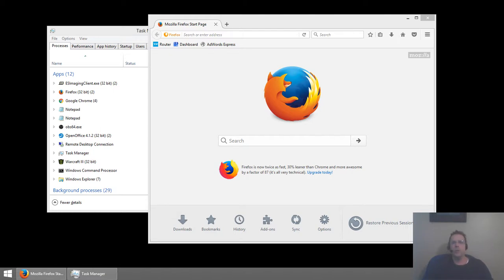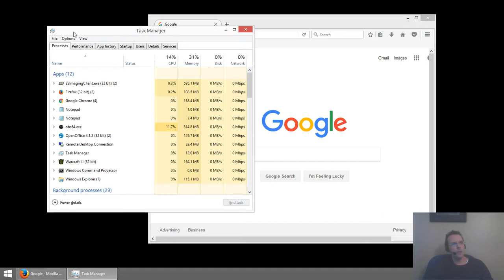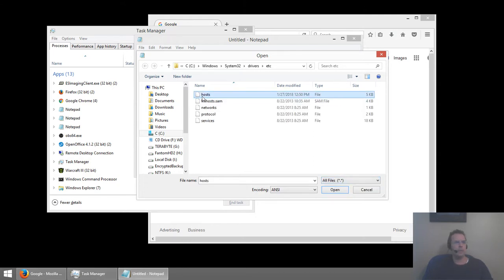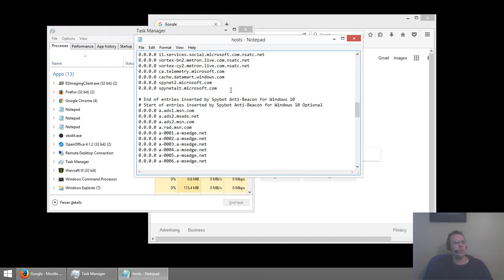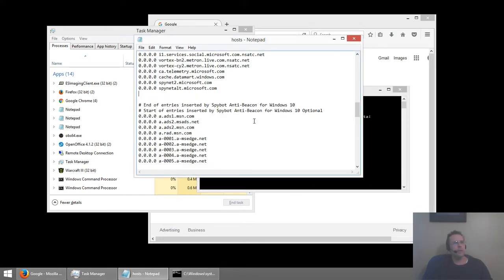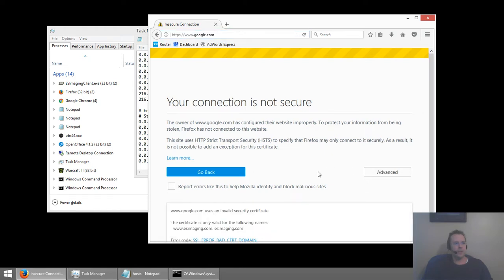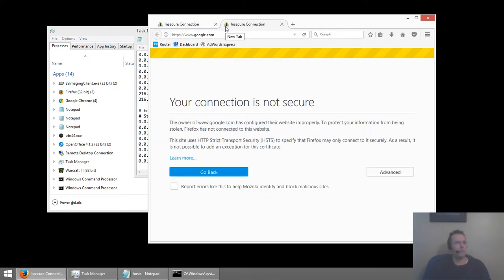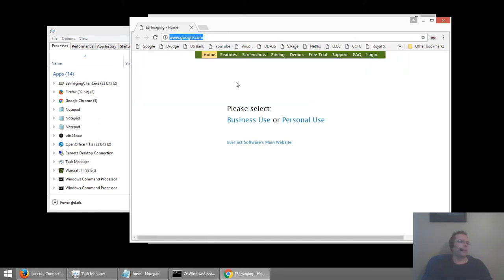Cybersecurity Part 11 - Network Redirects via Hosts File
Cybersecurity is a broad subject. This particular video demonstrates and explains how malware can infect your Windows hosts file and hijack network requests.  The intention is to help you find infections and to remove them.